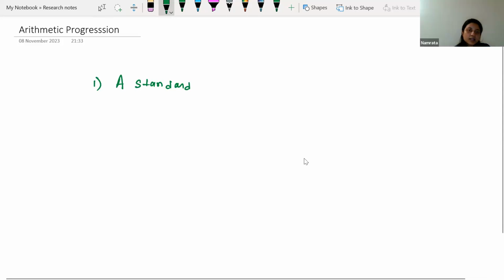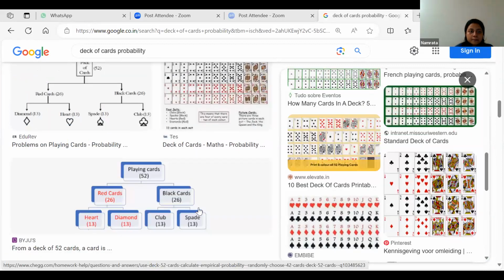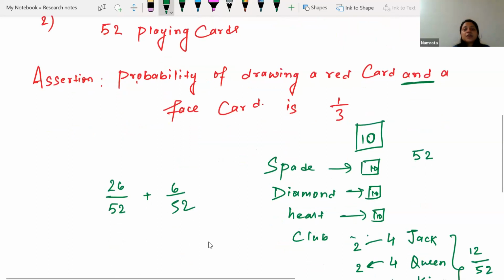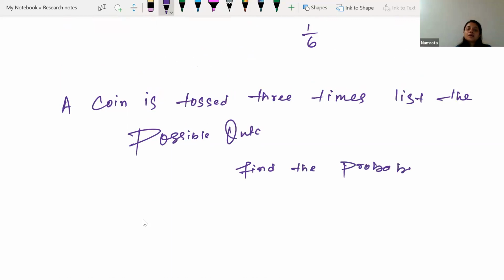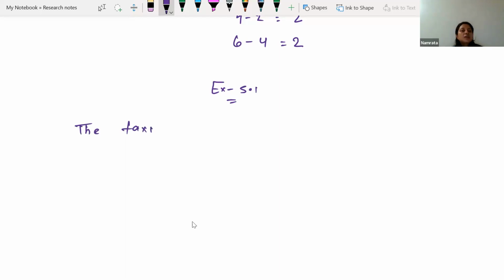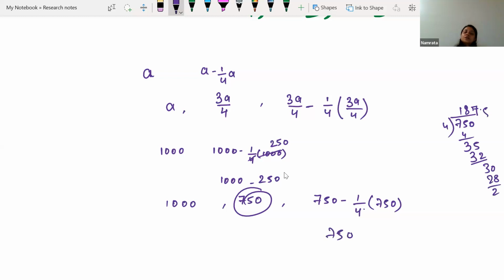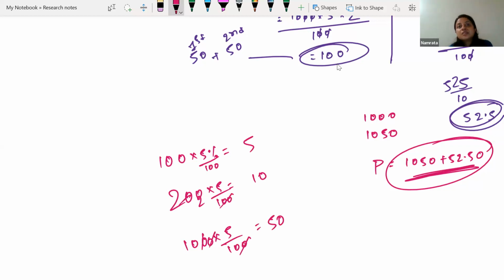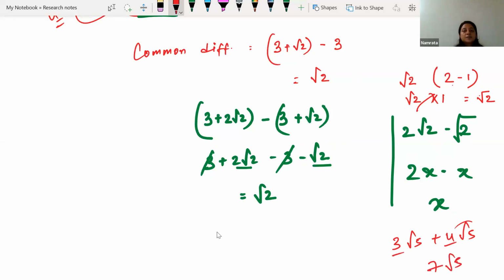Learnivio | Arithmetic Progression | Lect 10th M2 08-11-2023